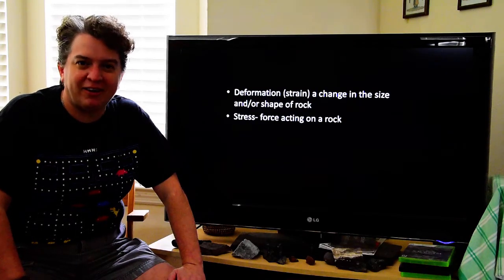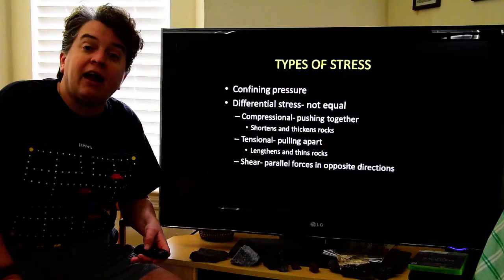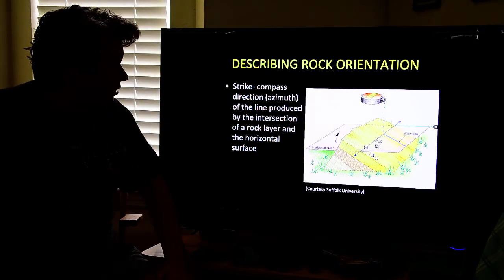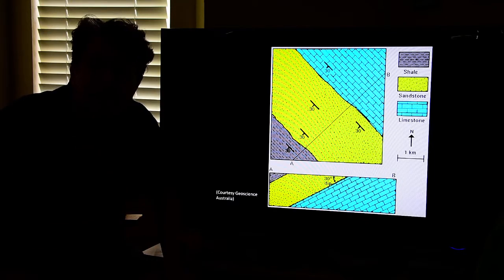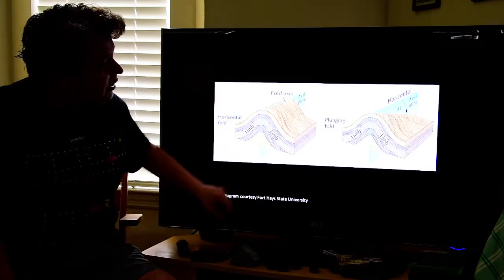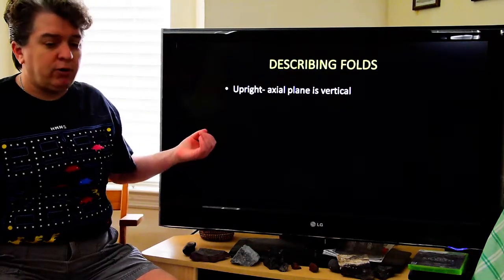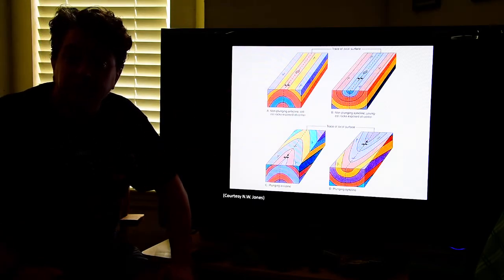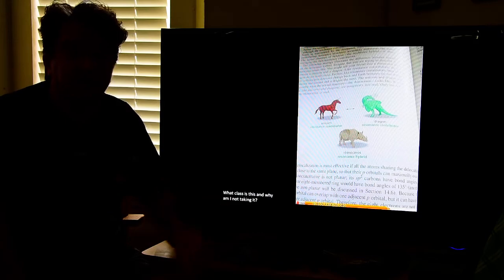Physical Geology- Structures vol. 1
Part one of Structures lecture for Physical Geology class.